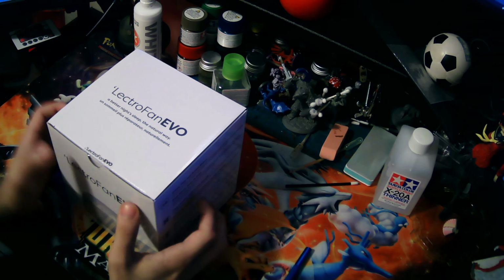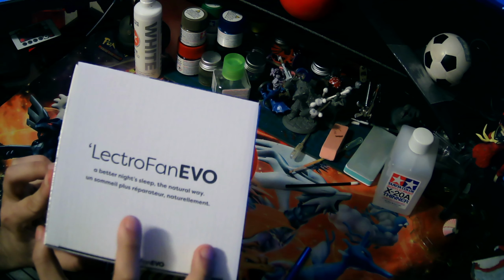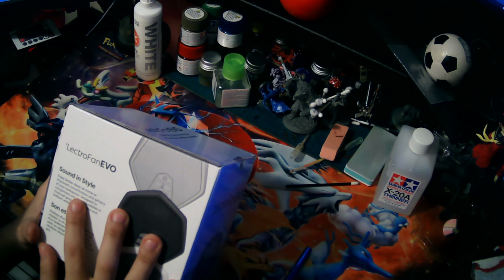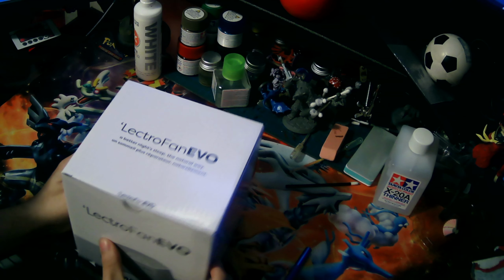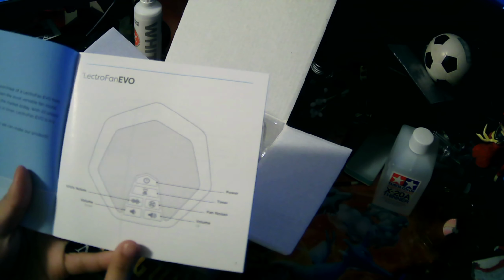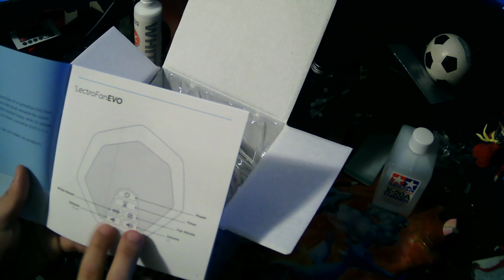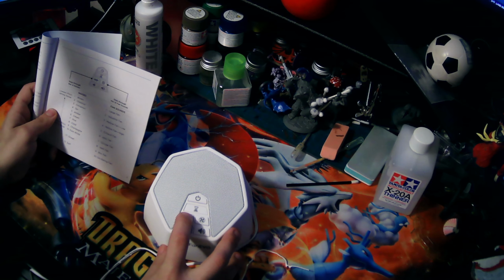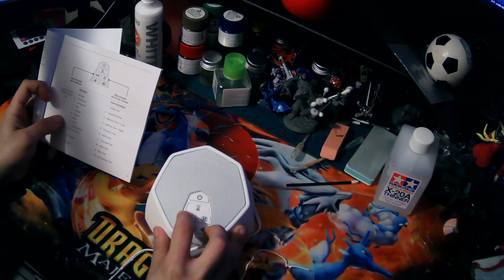ASMR LectroFan Evo Unboxing | White Noise Machine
In this video I will be unboxing the LectroFan Evo.  Let me know if you use a white noise machine to sleep and if it helps.